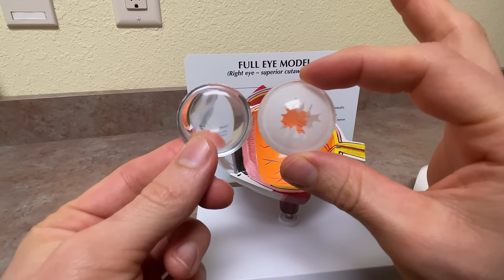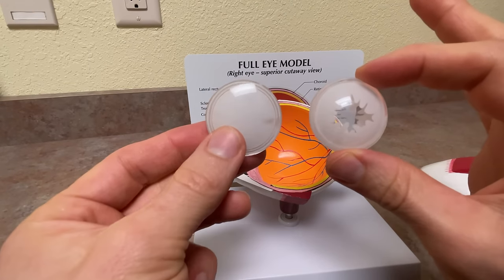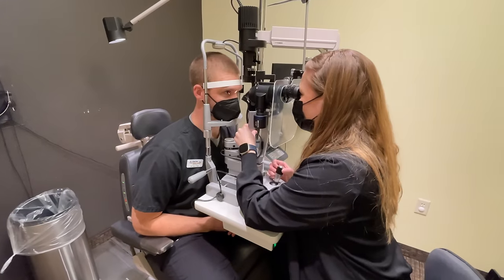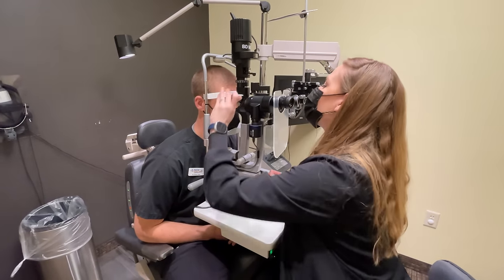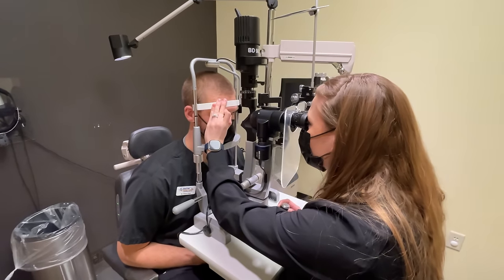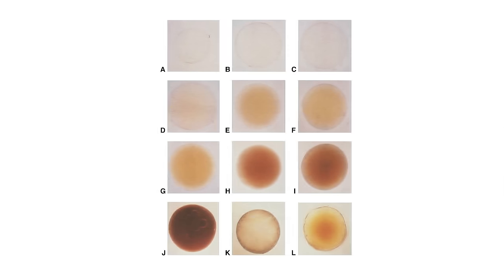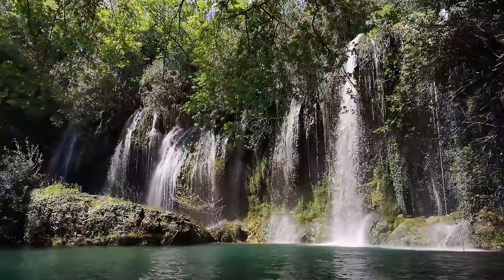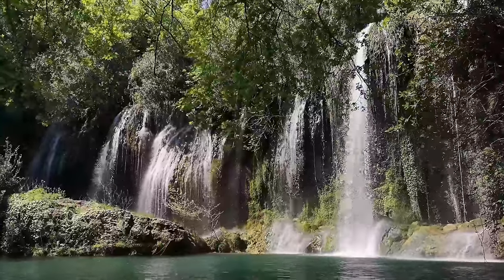Cataracts Explained Simply - Symptoms, Causes, Treatments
What are cataracts in the eyes? Dr. Allen explains cataracts, reviewing the symptoms, causes and treatment options for cataracts. Learn more about cataract surgery, implant options and tips for success

Cataracts in your eyes are when a clear structure within the eye (called the crystalline lens) begins to change and become opaque. The symptoms of cataracts often include blurred vision and glare. What causes cataract in your eyes is multifactorial, including genetics and environmental factors. However, the most common type of cataract formation is termed an "age related cataract" as they often occur with age. Treatment for cataracts is primarily through cataract surgery, where a surgeon breaks up the cataract within the eye, removes it and then replaces the cataract with a plastic lens implant.

0:00 - Cataracts Explained Simply
0:33 - Intro and Cataracts Playlist
1:01 - What are cataracts?
1:48 - What cataracts look like
2:20 - Cataract Symptoms
4:12 - What Causes Cataracts
5:42 - Treatment for cataracts
6:58 - When do you need cataract surgery?

Tips for cataract surgery: (Coming soon)
Cataract surgery implant options: (coming soon)

Do you have dry eyes? Learn about the different types of dry eye disease and treatment options.

About This Video:
In this video Joseph J. Allen, OD, FAAO, Diplo ABO, discusses cataracts in your eyes, the symptoms they cause and cataract surgery. If you are researching the symptoms of cataracts in eyes, we will go over how they cause blurred vision as well as glare. What causes cataracts in your eyes is complex and multifactorial, but we do review some of the major players and ways to prevent cataracts. Cataract treatment involves having cataract surgery, which is largely a safe and efficient procedure. In this video briefly review cataract surgery as we will go more in depth on that subject in the next videos in the series.